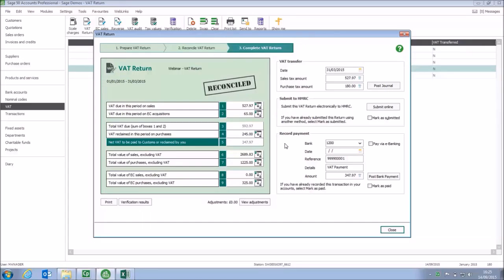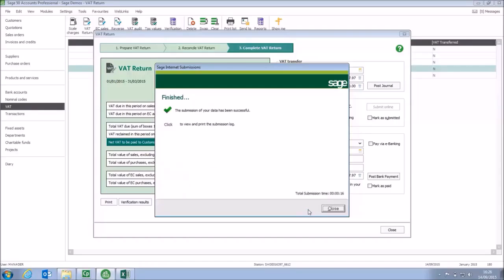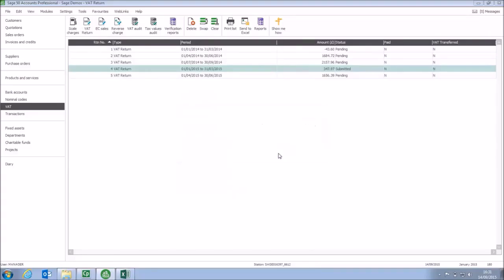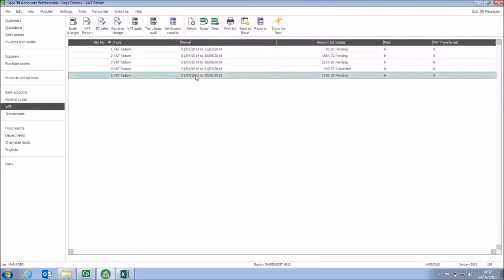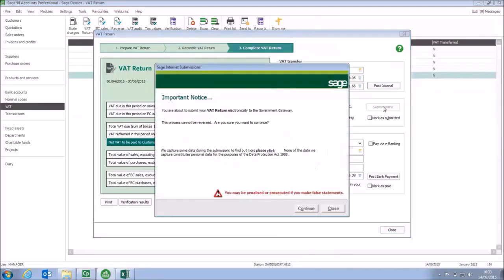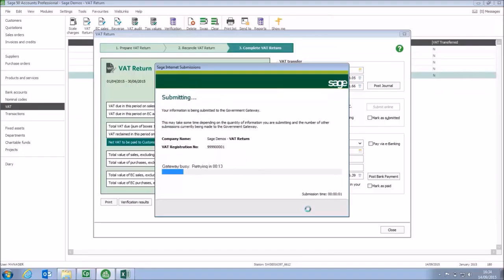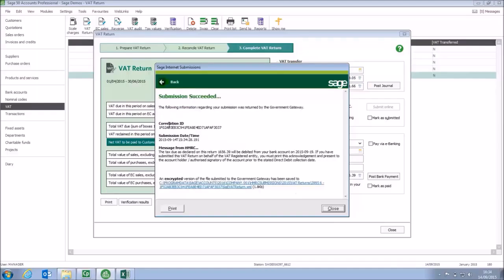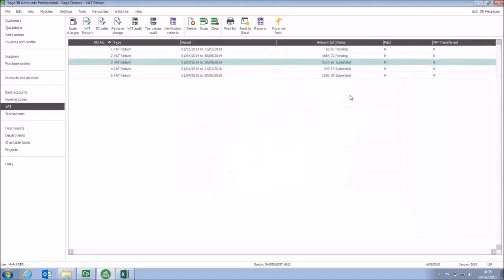Sage 50 Accounts v22 2016: VAT - Online Submissions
Submit your VAT return online using Sage Accounts.  If you currently submit your VAT return online by manually entering your figures onto the government gateway then you could save time by submitting it direct from your Sage Accounts.